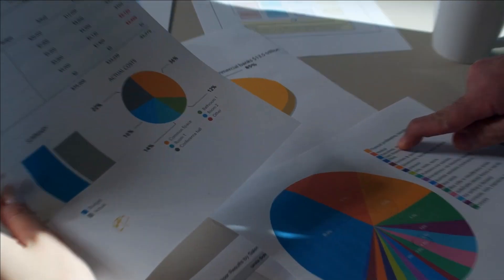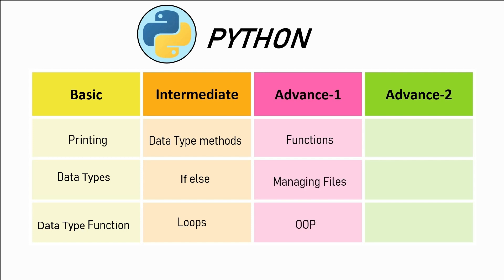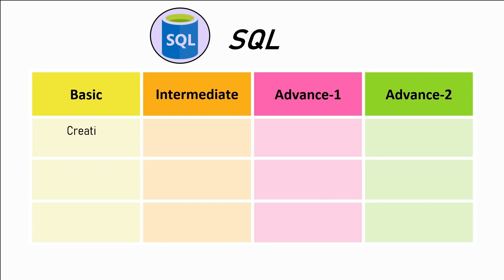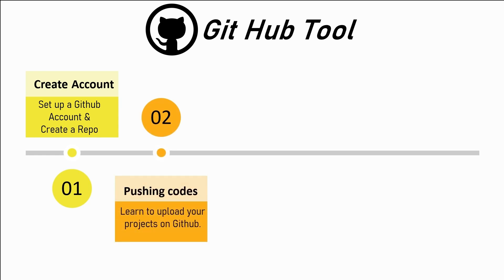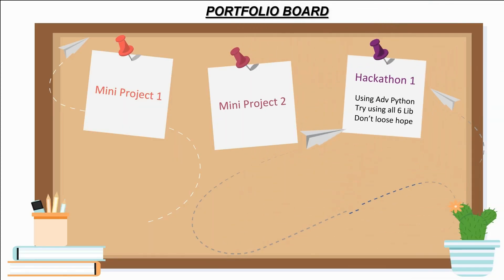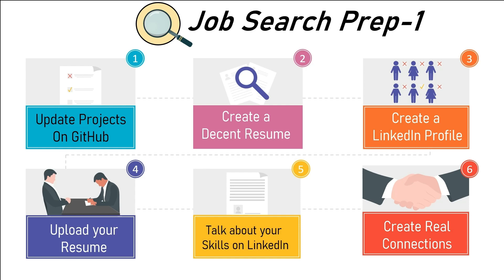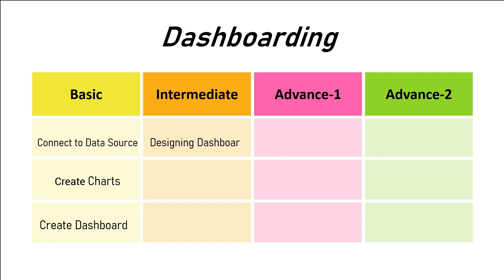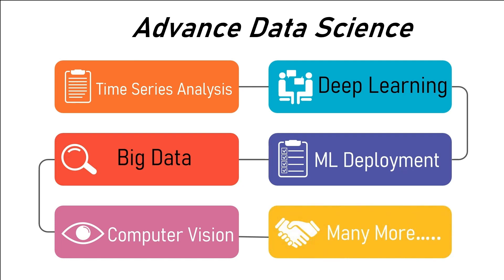How to Learn Data Science in 2023 | Complete Roadmap to become a Data Scientist |Data Science Career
Complete Data Science Roadmap for beginners| Step by Step Roadmap to learn Data Science.
Do you want to know How to Become Data Scientist also by self-learning data science skills then dear aspiring data scientist you are watching the correct Complete Roadmap to becoming a Data scientist. 🔥
Also, if you want to know How to Learn Data Science by Self Study and For Free then also you are in the right place😊
This video is a step-by-step guide on how to learn data science for free!
The goal of This video the Complete Roadmap to becoming a Data scientist is to provide you with clarity on the exact path to take and the exact tools to learn and the exact data science techniques and exact data science concepts to learn to speed up your data science journey in 2021. 🚀

Timestamp:
00:00 Intro
00:30 Beginner Data Science Tech Skills
02:54 Beginner Data Science Theory Skills
03:54 Intermediate Data Science Tech Skills
06:31 Data Science Advance Tech Skills
08:18 Data Science Job Search Preparation 1
09:17 Learn Machine Learning Skills
12:34 Data Science Job Preparation 2
13:13 Advance Data Science Skills